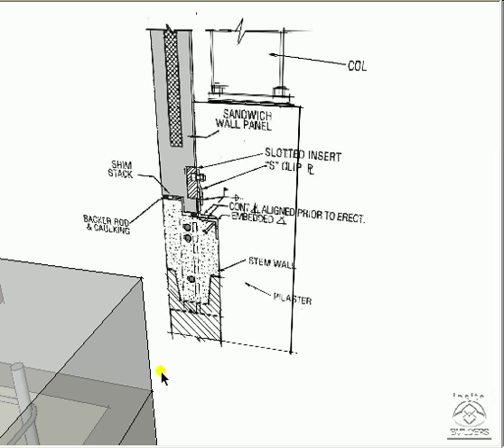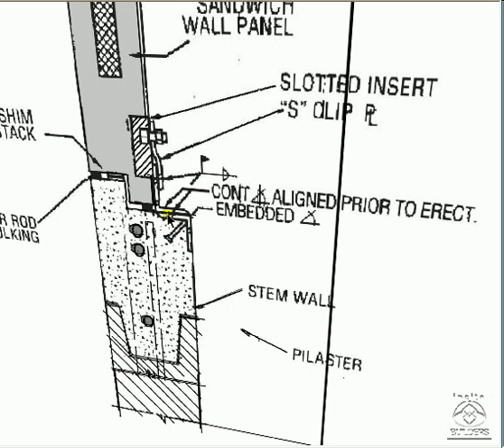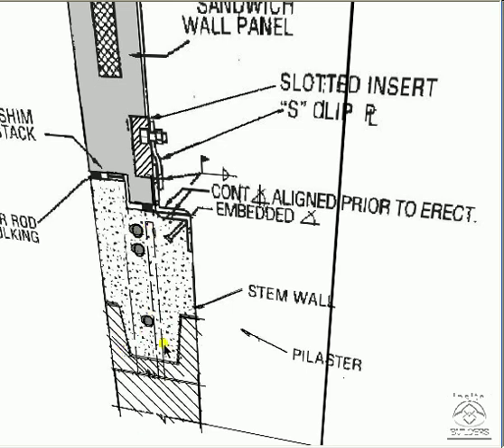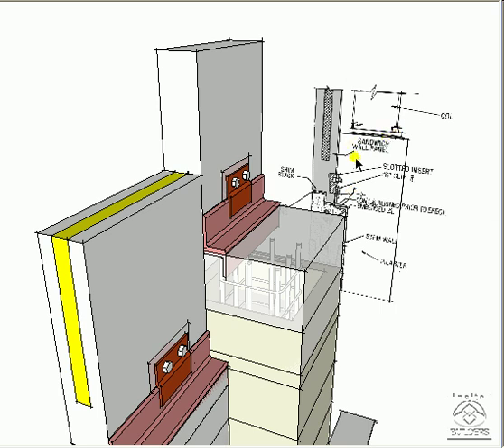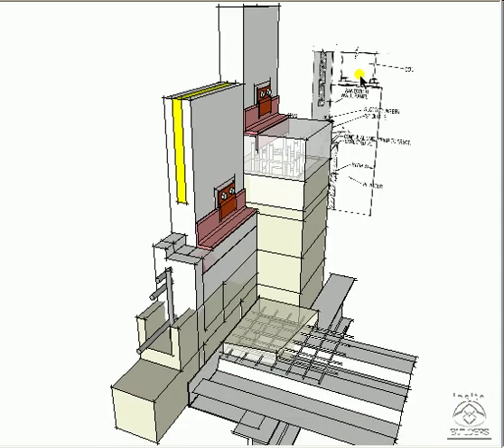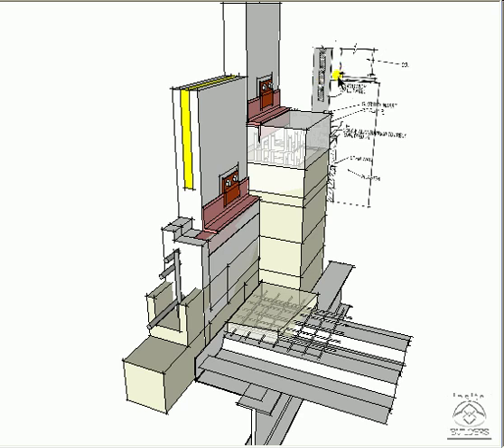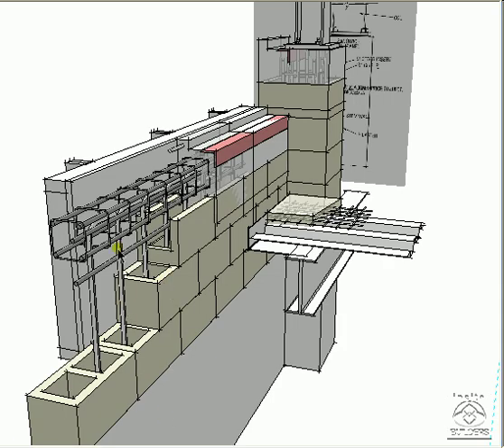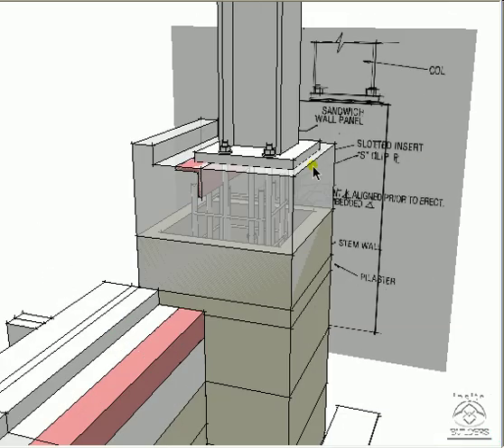Virtual Design and Construction - TIE BEAM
The tie beams are beams whose function is not to carry the slab load but just to act as a stiffener to the columns and thereby reduce the long column effect. Sometimes it also acts as a damp proof course at the plinth level and as a separator for ventilators and doors when placed at the lintel level.

Tie Beams is a type of beam used in construction to tie the footing and avoid the slender column effect in the structure. We provide this type of beam when the two footings are in the same line. It connects two or more than two columns and makes a structure as a frame. It is used in the construction of buildings to avoid the settlement of columns or foundation. It helps to carry the horizontal load of the column. We should provide tie beams in buildings if the height of the column is greater than 4-5m. There is no need to provide tie beams if the height of column is less than 4m.

We can use tie beams in buildings when the height of the roof is higher than the normal height of the structure. Tie beams behave as a length breaker in the column. By joining two or more columns, these beams help to reduce their effective length and slenderness ratio. Most of the time, this type of beam is constructed above the plinth level and in roof trusses.

It increase the stiffness of structure as it ties two columns for two movements i.e. vertically and horizontally. Let us consider two columns, column A and column B which are tied together. The tie beam provides resistance to its settlement by shifting force to column A, when column B settles. When column B is moved horizontally then, column B and column A are tied with a tie beam to provide a frame action which helps to reduce horizontal deflection. Tie beams can be constructed at any level.

It is applied in the construction to carry the axial compression. It also reduces the effective length of the column and prevents the column from buckling.

The reinforcement (steel) is required for construction of these type of beams. We can estimate the quantity of reinforcement that is needed for tie beam construction. Main bars (Top bar, Bottom bar and Side bar) are the horizontal bars that ties one footing to the other footing and stirrups are the vertical bars that frames the main bars in the correct position.

Main Bars for Tie Beams
We should calculate the length, number, diameter, total length and total weight of main bars in top, bottom and side bars.

Stirrups for Tie Beams
We should calculate the length of stirrup by removing the concrete cover from all sides. We should calculate the length of stirrup containing hook. The total number and length of stirrups is calculated. The total weight of stirrups is calculated.

Structural engineer design and adopt the length, diameter and number of bars by implementing the load analysis.